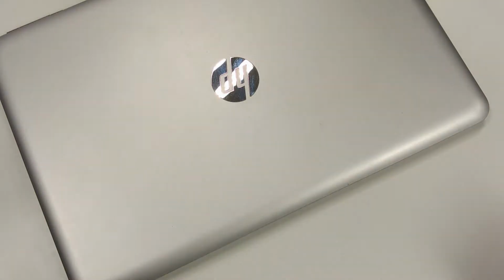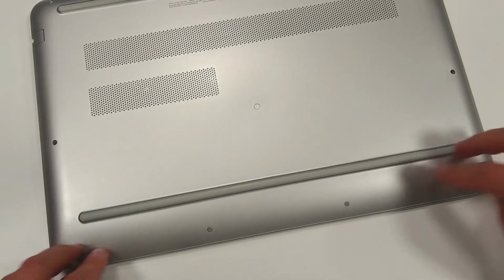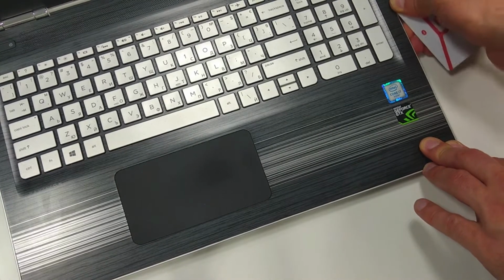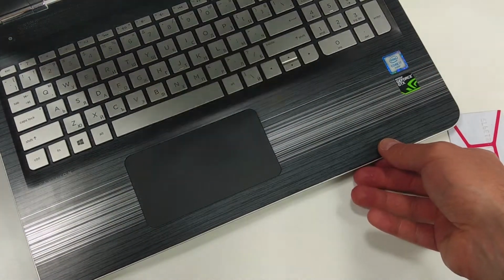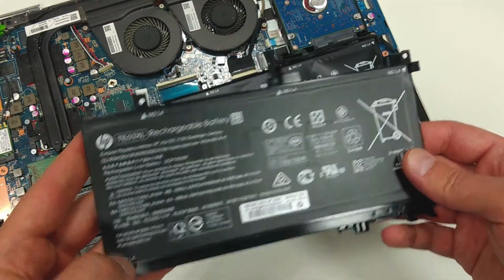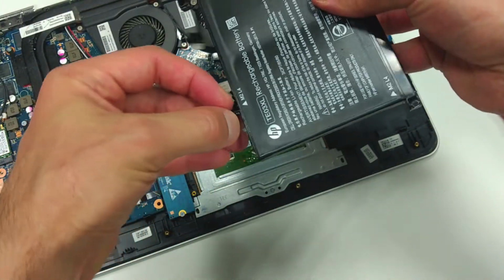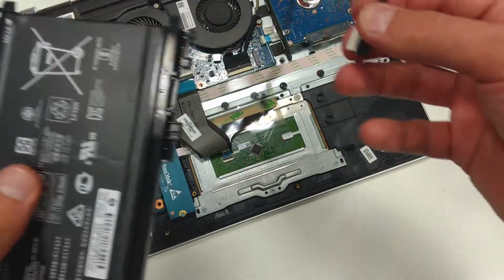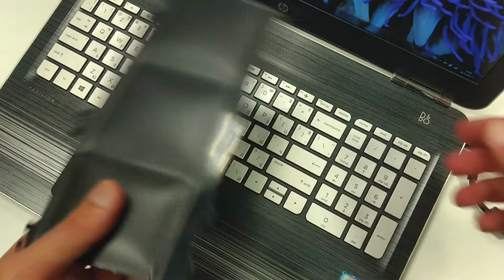How to Replace Non Removable Laptop Battery - HP Pavilion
Short video explaining how to change swollen laptop battery / how to remove laptop battery.